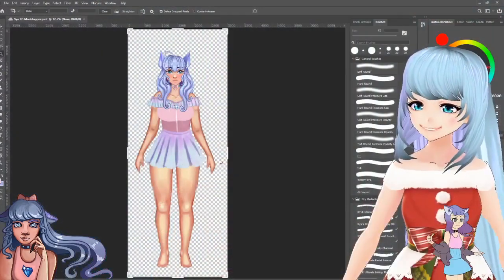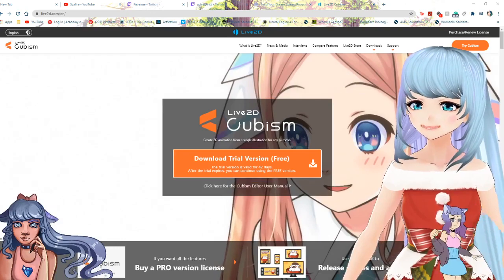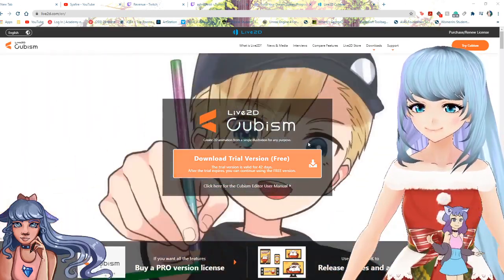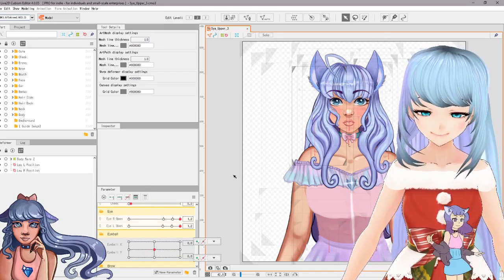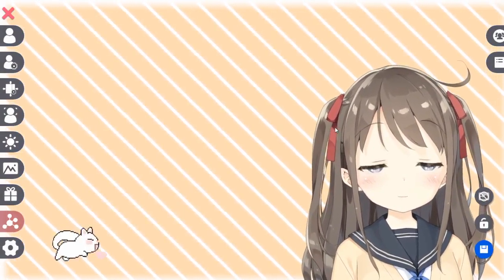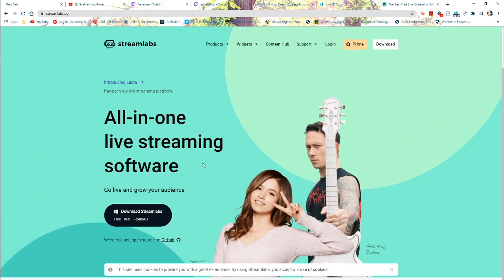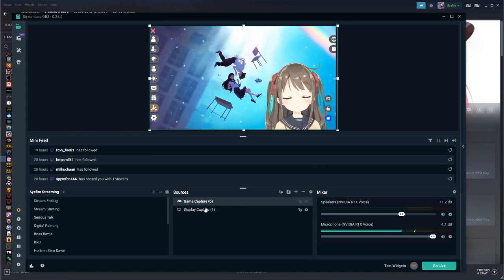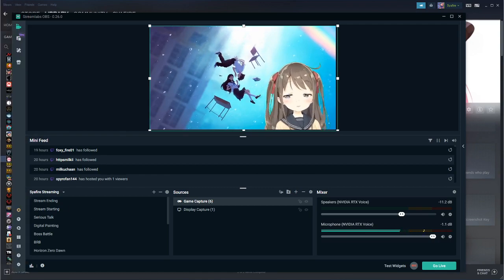How To Use Live2D and PrprLive to Become a 2D VTuber [ Quick Guide ] [ VTuber/Artist ]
Hello, Gems! In this video, I will walk you through all the steps necessary in order to become a 2D VTuber. There are essentially 4 steps to becoming a 2D VTuber and I will be doing a long tutorial series in the upcoming future covering all these steps in full depth. We will talk about Photoshop, Live2D Cubism, PrprLive, and Streamlabs OBS.

Steps:
1. Create a Model [ Art Program ]
2. Rig Your Model [ Live2D ]
3. Import Your Model into a Program that reads the rigging [ PrprLive ]
4. Download a Streaming Software and set up your avatar [ SLOBS ]

Important Links:
💎 Join The Eternal Gems Emailing List 💎
(Get a FREE PDF on 3 Steps to becoming a better VTuber as well as my recommended reading list)

👾 My Camera

Chapters:

00:00 Intro
00:30 Creating a 2D VTuber Model [ Photoshop/desired art program ]
01:34 Download and Rig Your Model [ Live2D ]
02:56 Live 2D / Rigging [ Live2D ]
04:13 PrprLive / Streaming With Your Model [ PrprLive ]
06:18 Streaming w/ Your Live2D Model to Streamlabs OBS [ SLOBS ]

📖 𝐑𝐞𝐬𝐨𝐮𝐫𝐜𝐞𝐬 📖

♥ 𝐒𝐮𝐩𝐩𝐨𝐫𝐭 𝐒𝐲𝐚𝐟𝐢𝐫𝐞 ♥

💌 𝐒𝐞𝐧𝐝 𝐌𝐚𝐢𝐥 𝐓𝐨 𝐒𝐲𝐚 :

Syafire
United States

⚙️ 𝐕𝐑 𝐆𝐄𝐀𝐑: ⚙️